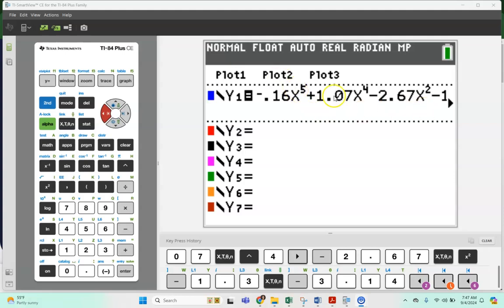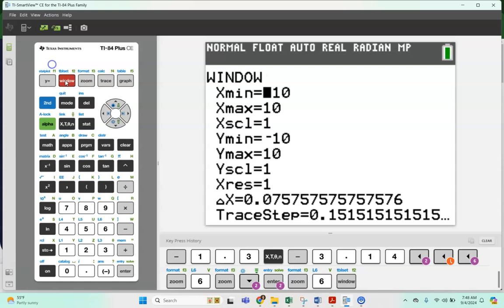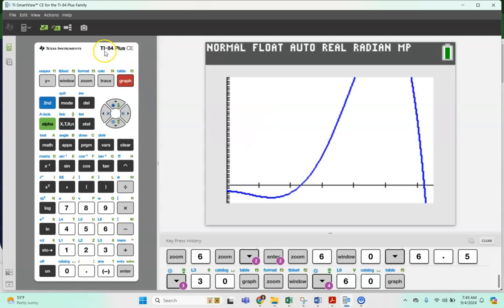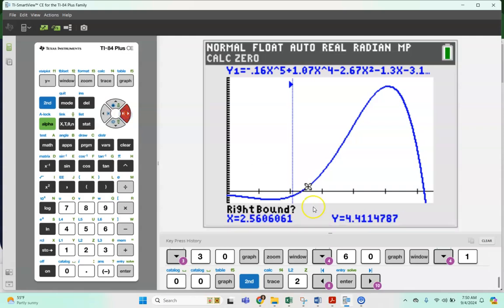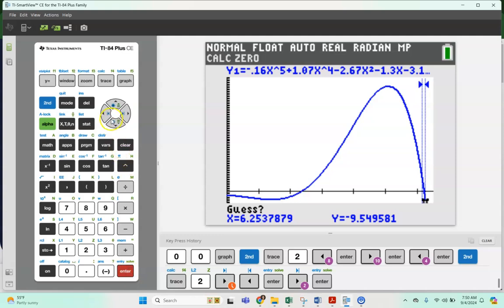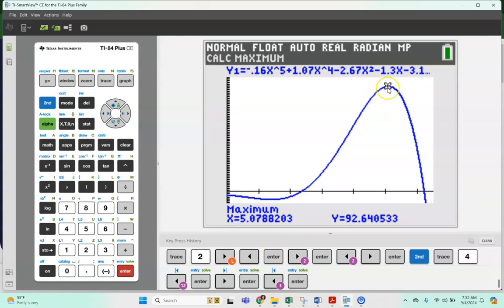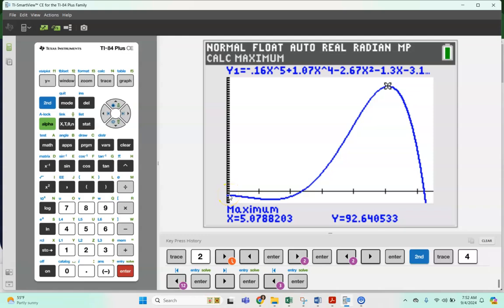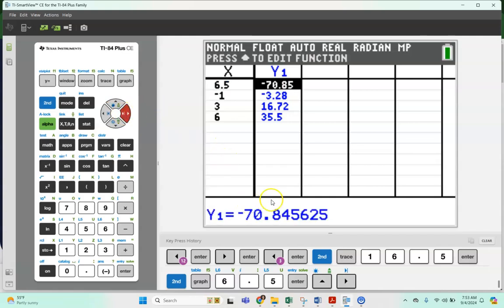AP Precalc- 1.1-1.6 bellwork part 2